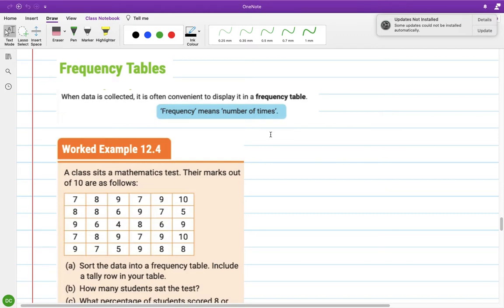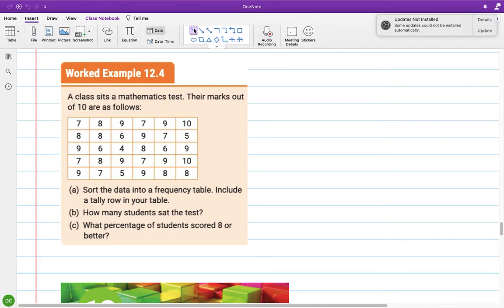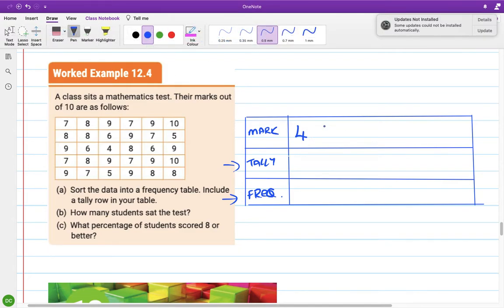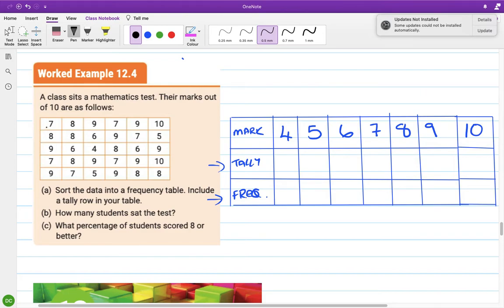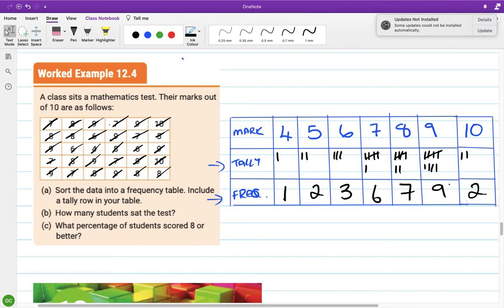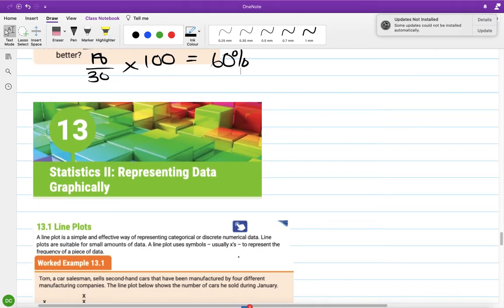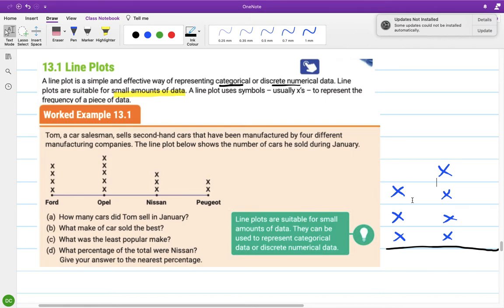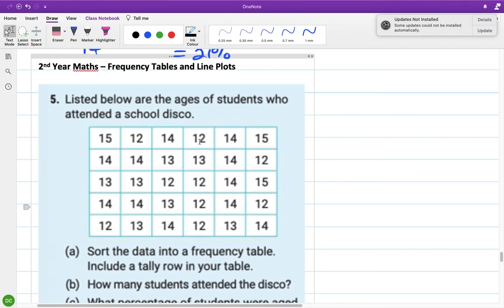Frequency Tables and Line Plots